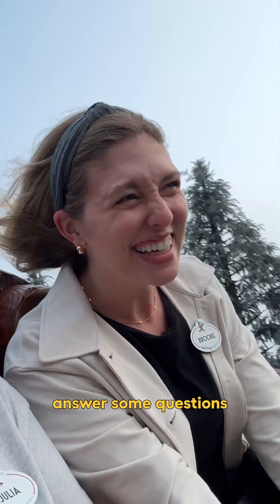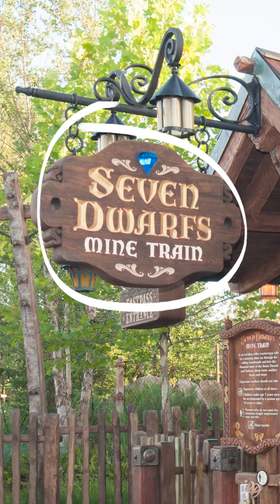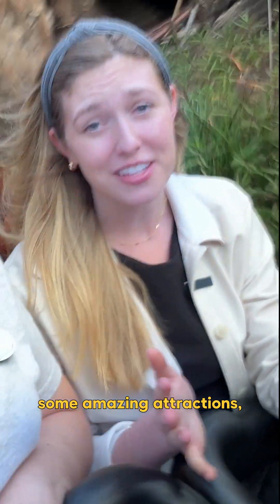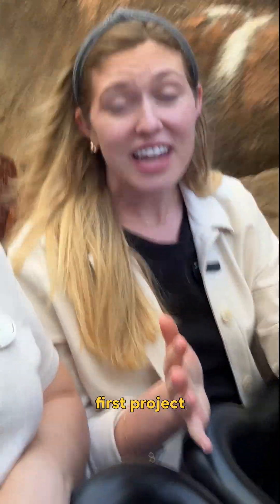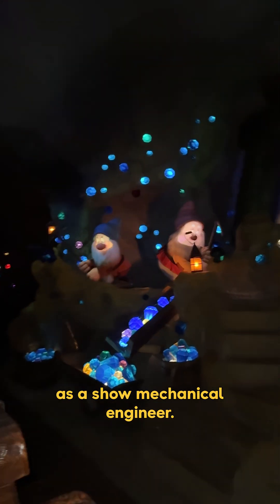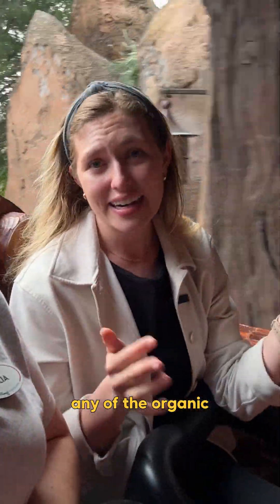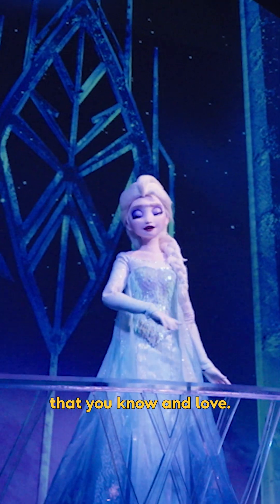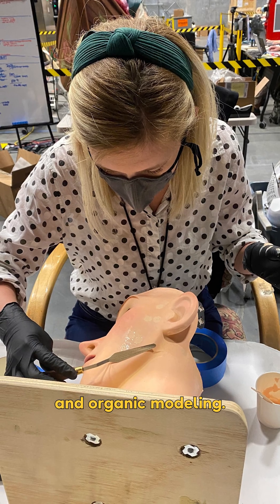All aboard the Seven Dwarfs Mine Train with Brooke!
Discover how she uses her engineering skills in her role. 🚂✨

🌐 *Learn More About WDI*
Walt Disney Imagineering is the creative powerhouse behind the magic of Disney’s global destinations. From concept to creation, our Imagineers blend storytelling, art, science, and technology to craft unforgettable experiences for families around the world.